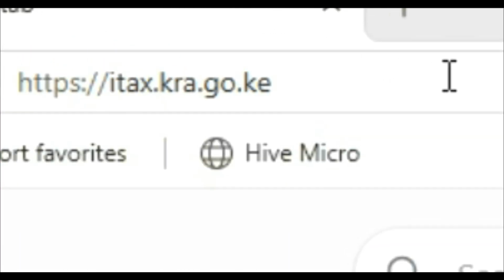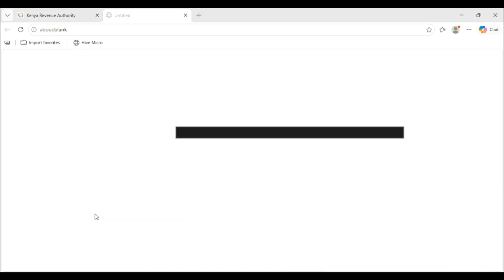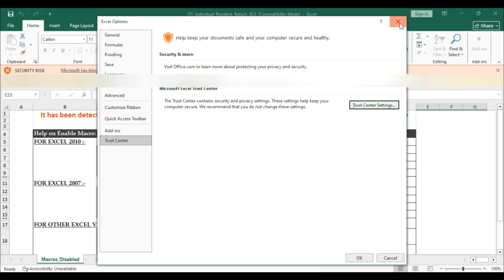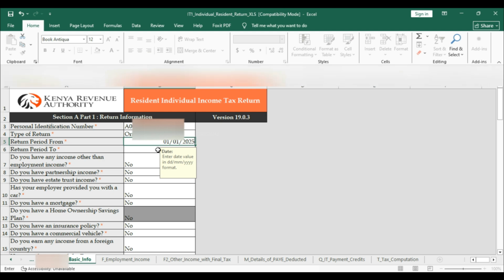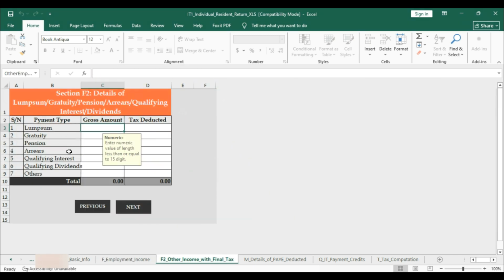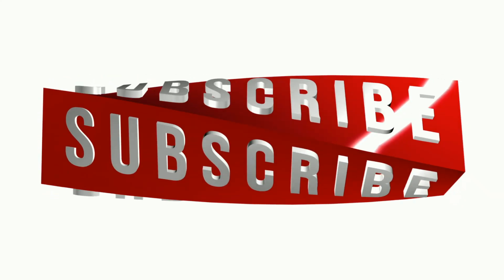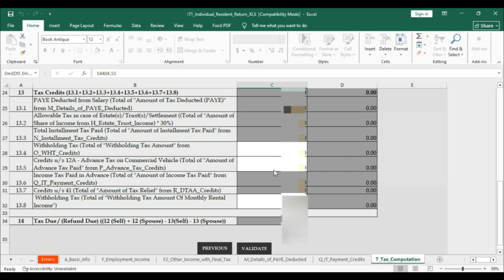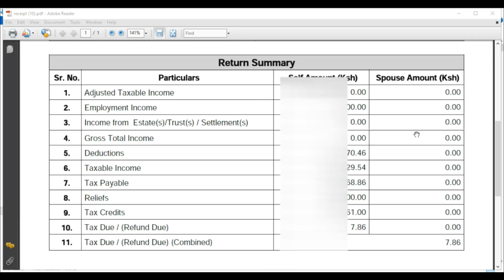How to File KRA Returns Using Excel Template Step by Step 2026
This video provides a clear, step-by-step guide on how to file KRA Individual Income Tax Returns (ITR) for employed individuals using the latest method. Learn how to download, fill out, and re-upload the Excel return template through the KRA iTax portal

The first tune after intro is
Title:
Take It Easy by Luke Bergs
followed by
Title:
Fresh Mind by Roa
Then last tune
Title:
Powerful Trap Beat | Strong by Alex-Productions

Viewers are responsible for verifying the accuracy of their personal information, P9 details, and tax obligations before submitting their returns. If you are unsure about any information relating to your tax status, please consult your employer, a qualified tax professional, or the Kenya Revenue Authority (KRA) directly